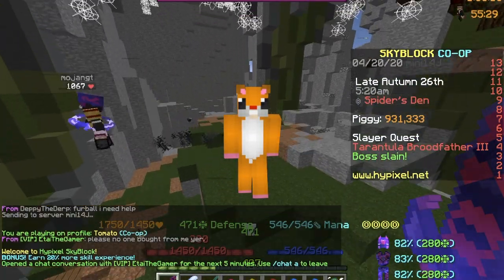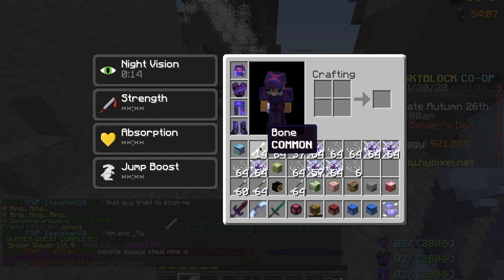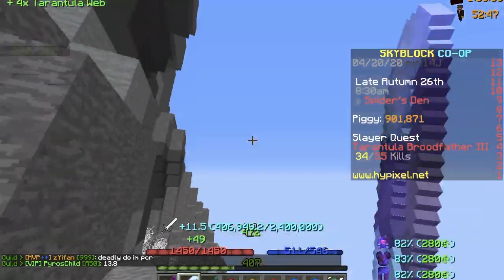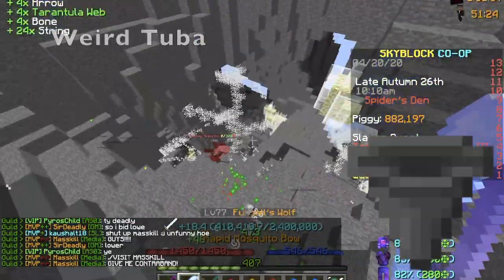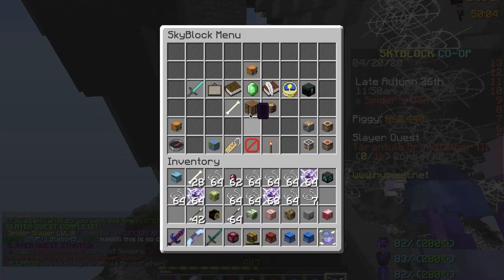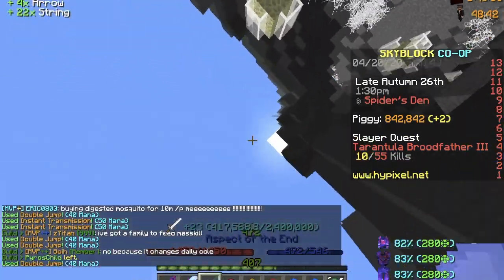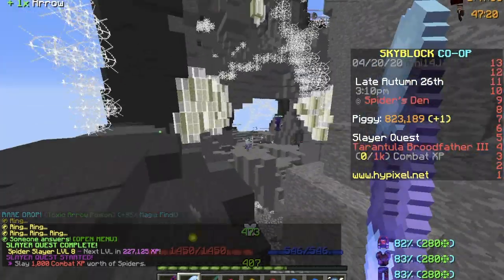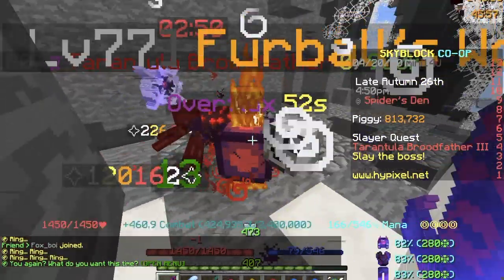BEST HYPIXEL SKYBLOCK DUNGEON BUILDS!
Discord Server (Join for free personal in-game advice)

- Cotton Schlaver (Economical Hamster)
- Dawson (Hamster Family)

Today's video is a fun experimental video for predicting the top armor sets hypixel skyblock dungeons!